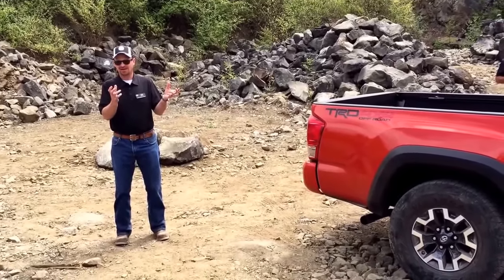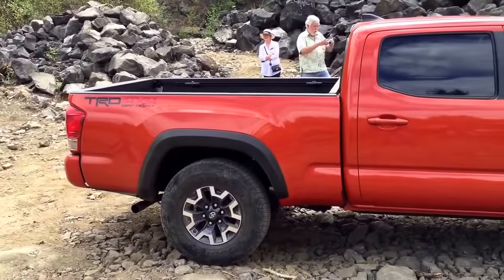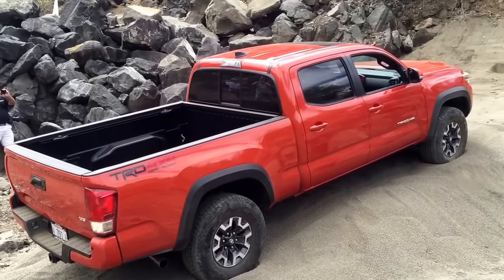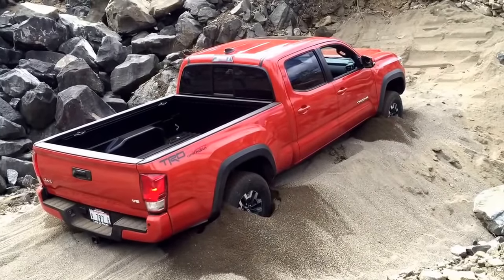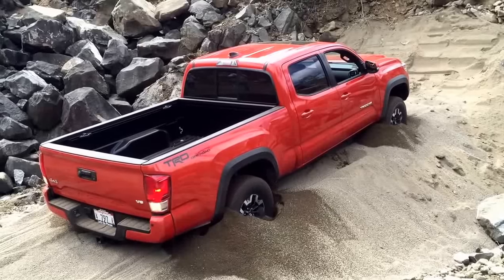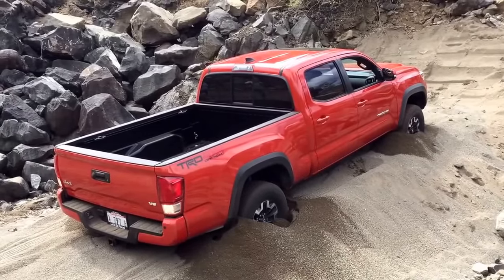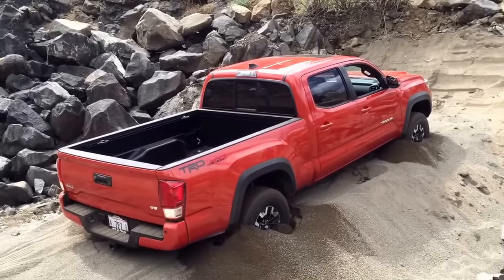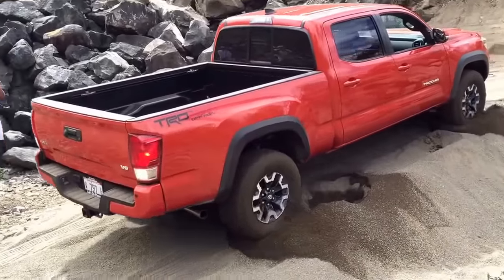2016 Toyota Tacoma - Demonstrating Crawl Control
2016 Toyota Tacoma using Multi-Terrain Control to get out of sand.